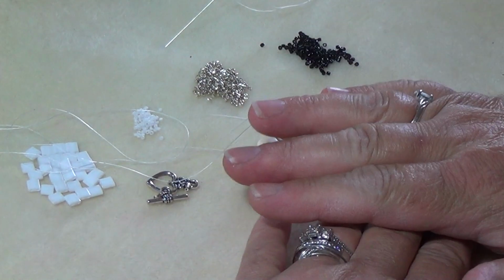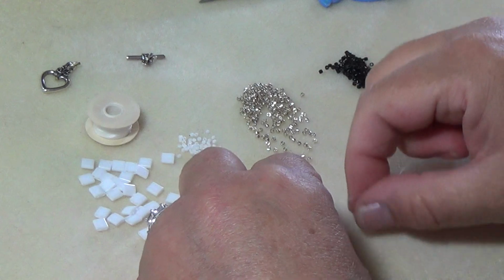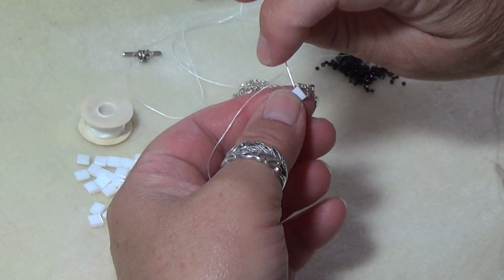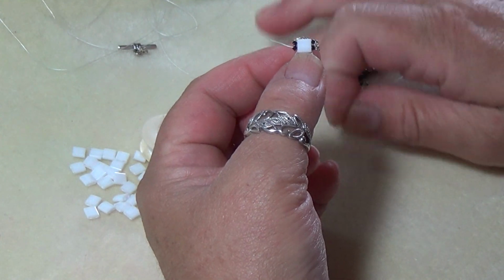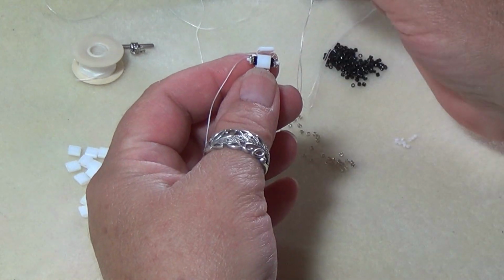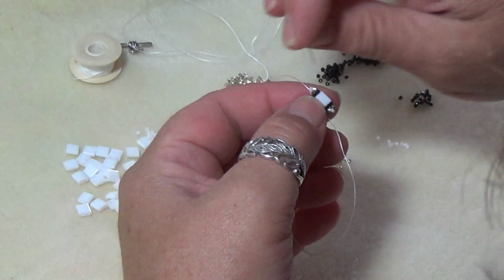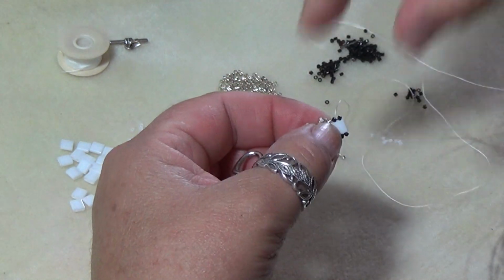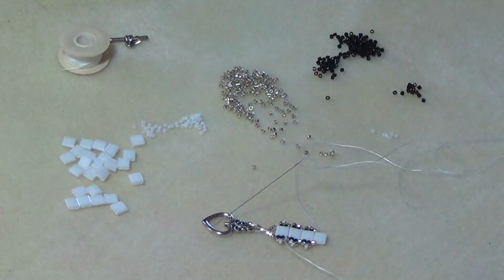(Tutorial) Remake of Picot Tila Bracelet (Video 67)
Hi...welcome to my video tutorial...I hope you enjoy the video and its easy for you to follow and understand. If you like what I make please like me on facebook and post what you have made...Link is below. Enjoy!!

Materials needed for Bracelet

2 colors of 11/0 delica Seed Beads
15/0 Seed Bead
Tila Beads
Clasp of your choice
6lb fireline or strong thread